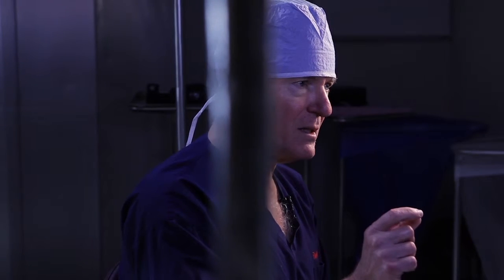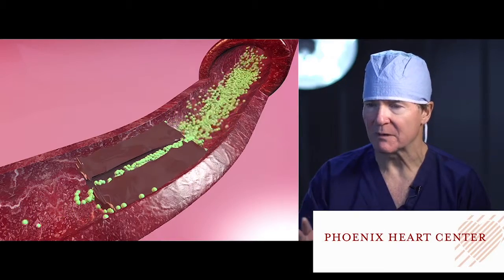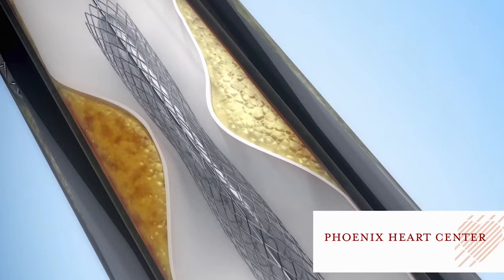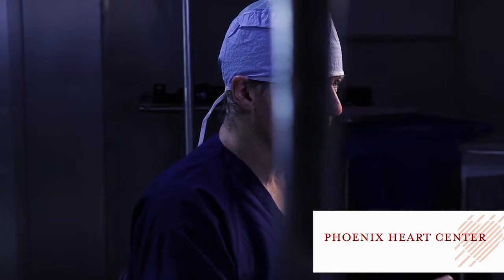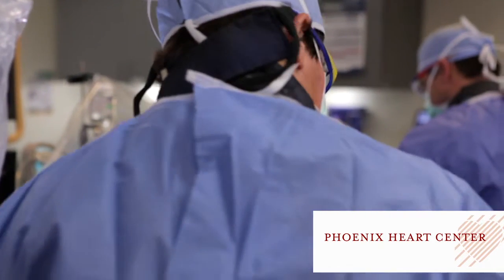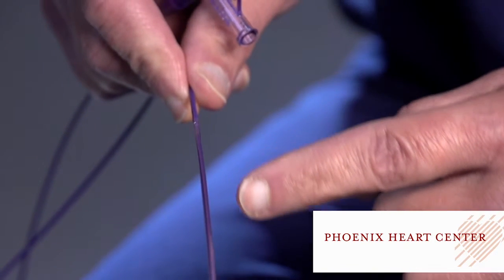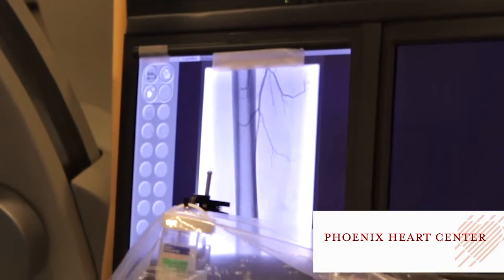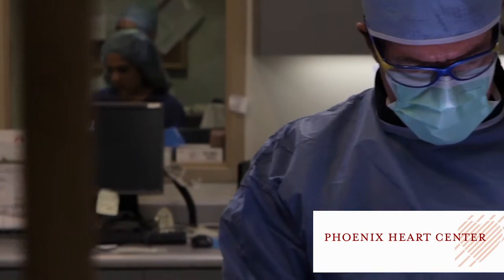New PAD Balloon Treatment - Dr. Richard Heuser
Dr. Heuser of the Phoenix Heart Center talks about Peripheral Arterial Disease (PAD) and a new balloon procedure that's used to treat arterial disease in the legs. This procedure not only saves limbs, but quality of life for patients here in Arizona. Many patients go home just two to three hours after the procedure.